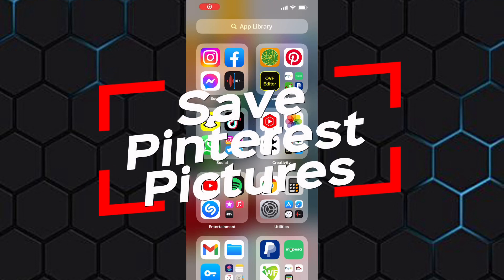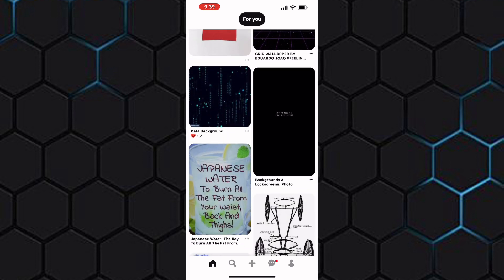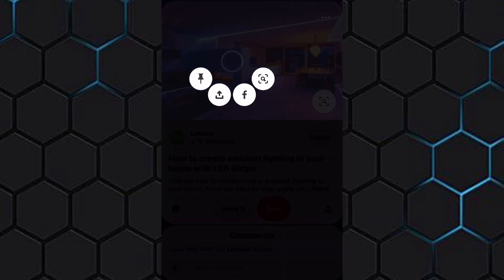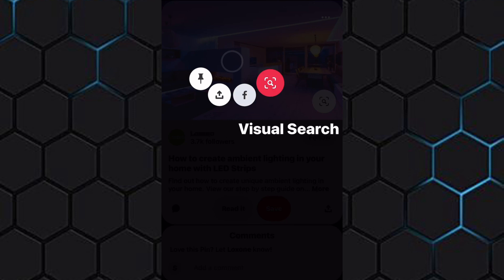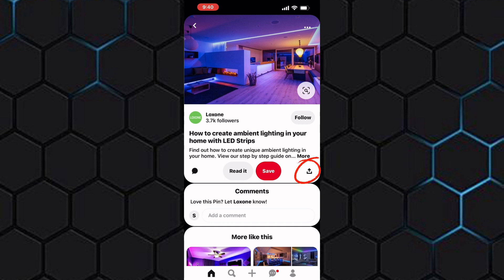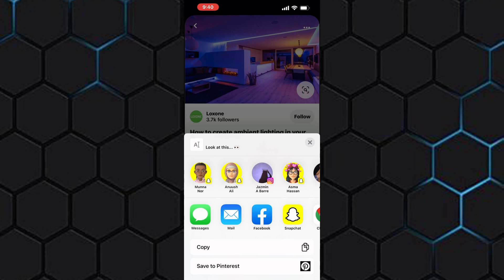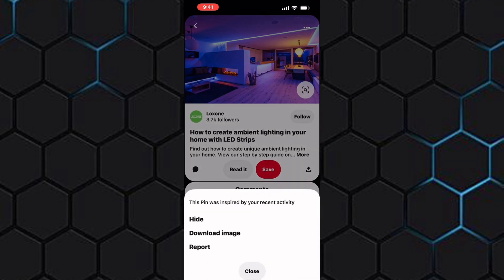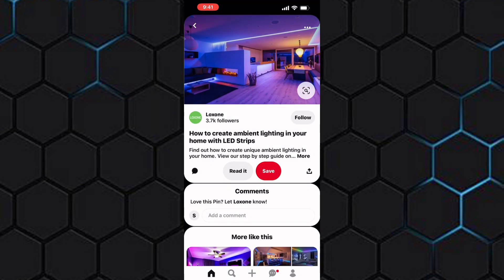How To Save Pictures From Pinterest To Your Gallery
In this video, I will show you How To Save Pictures From Pinterest To Your Gallery.